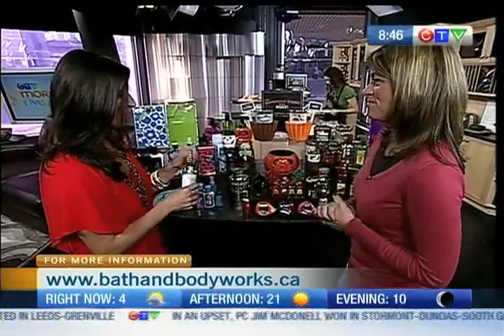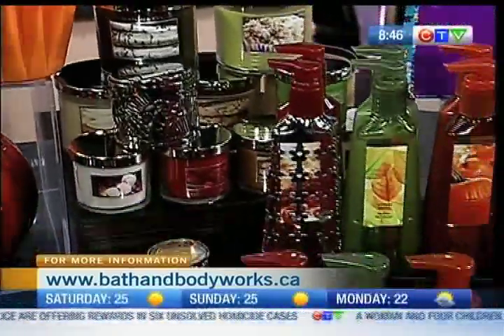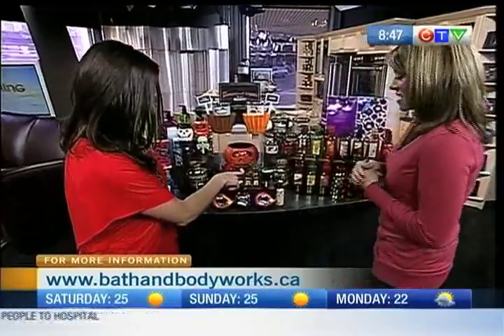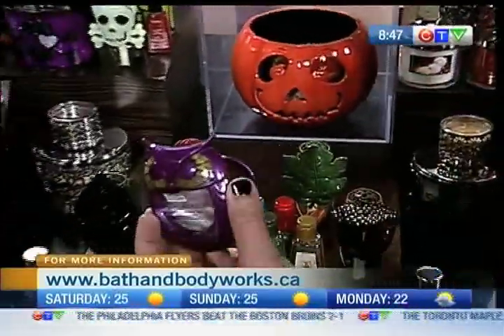Bath and Body Works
Fall fragrances and home scents from Bath and Body Works.